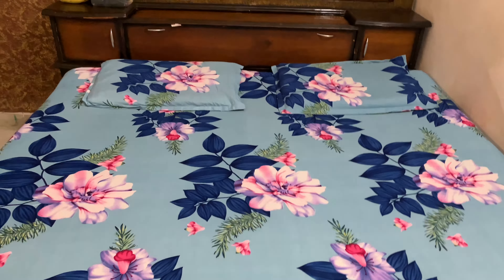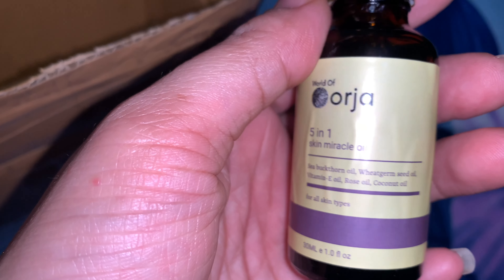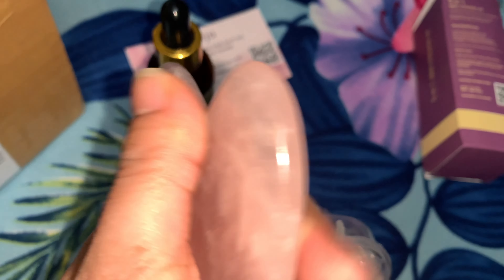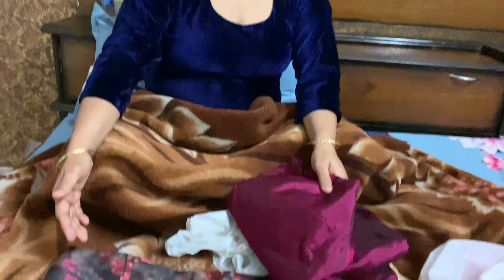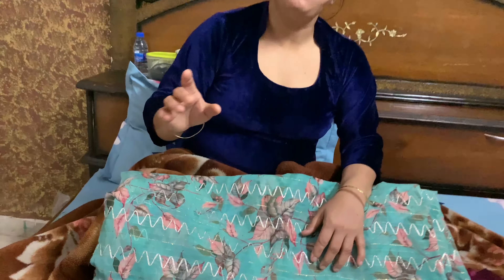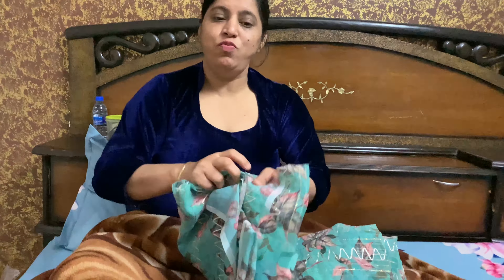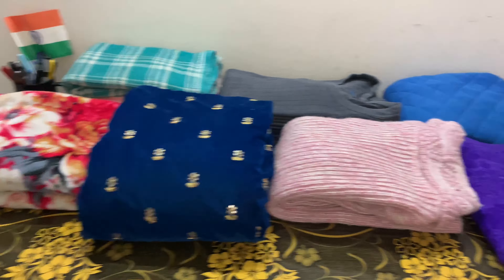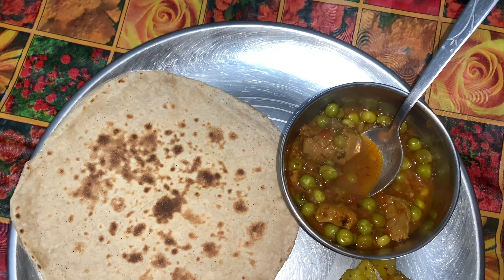Mehandi ke kiye Dress hui Final 💚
Jai Guru Ji 🙏🏻

Hello Everyone!